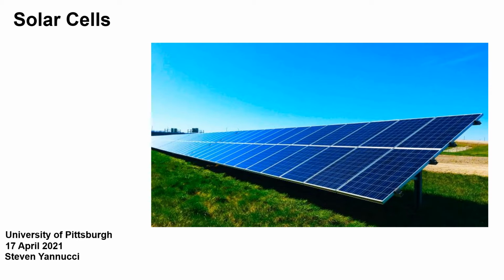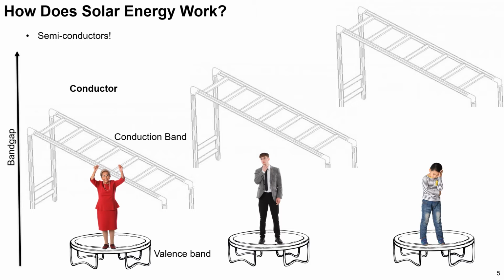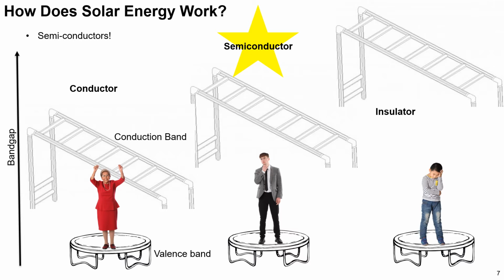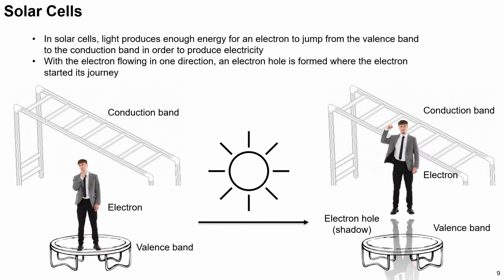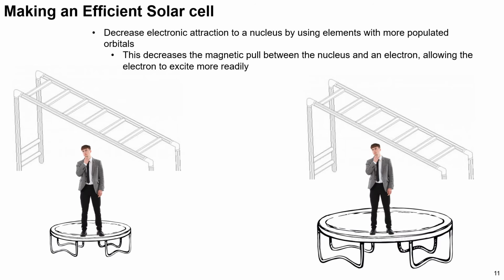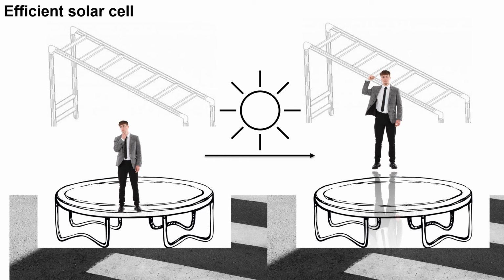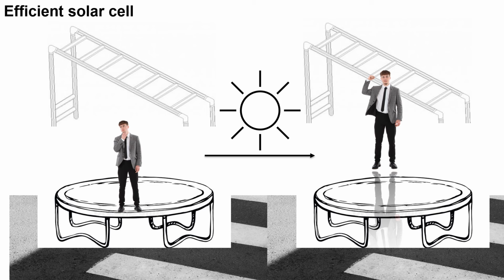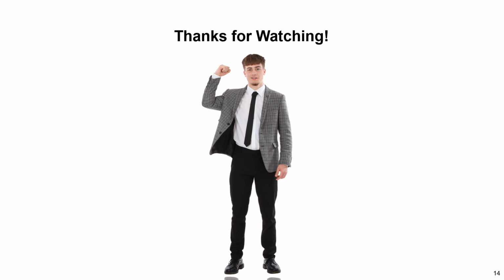Solar Cell Video Pitt CHEM1420